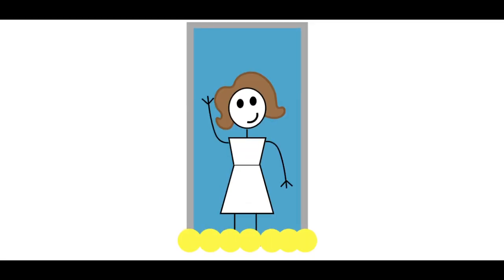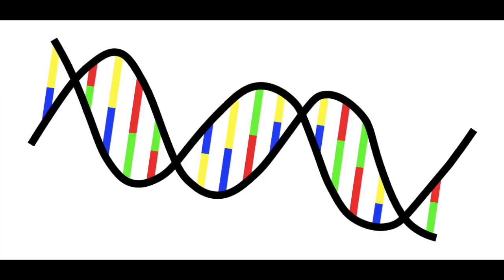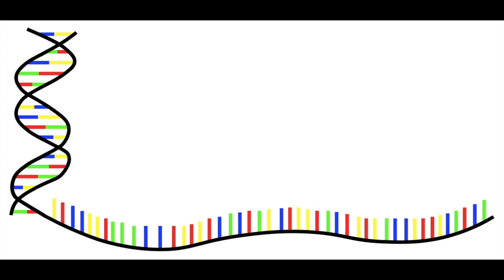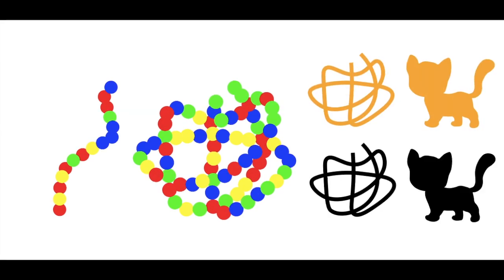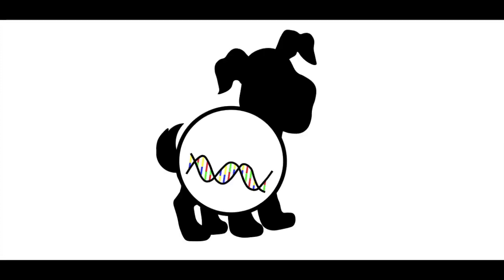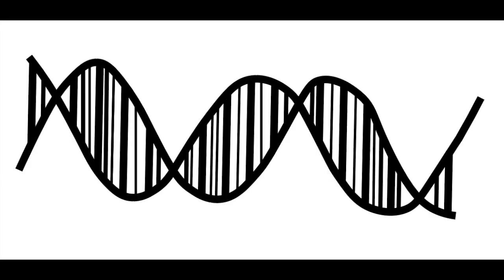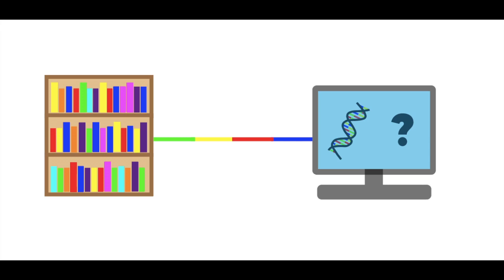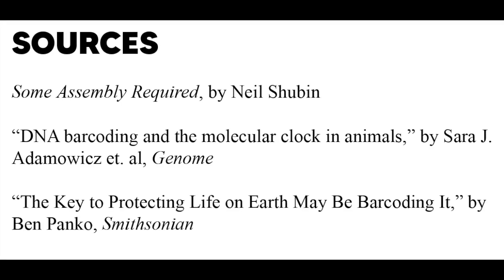Molecular Clocks and DNA Barcoding